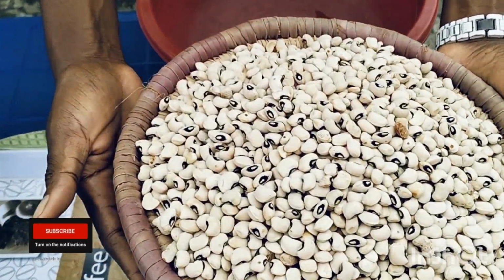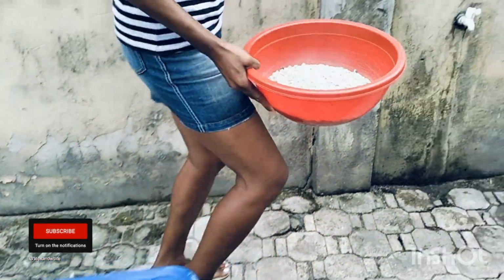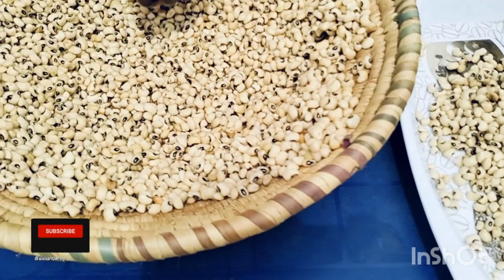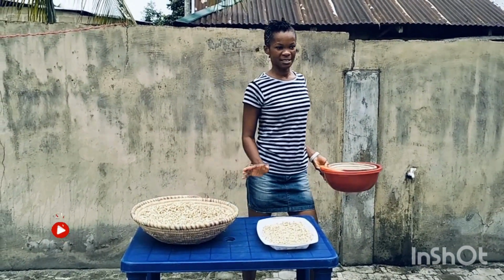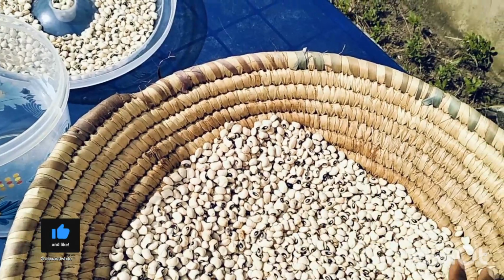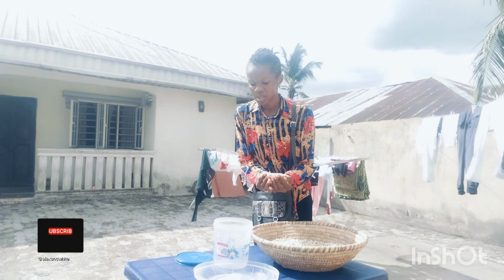Easy way to make beans flour for moi moi and akara